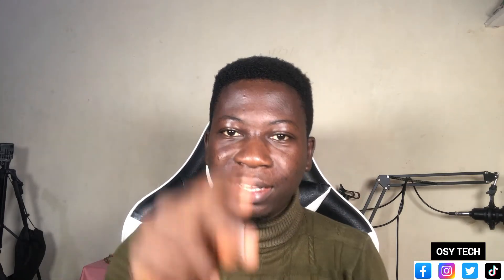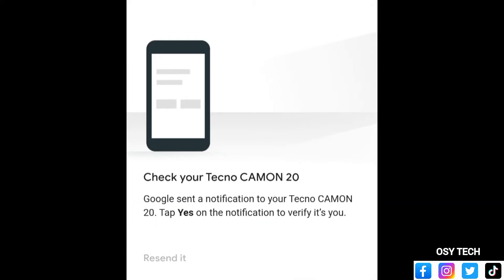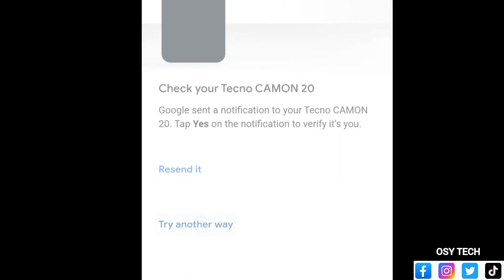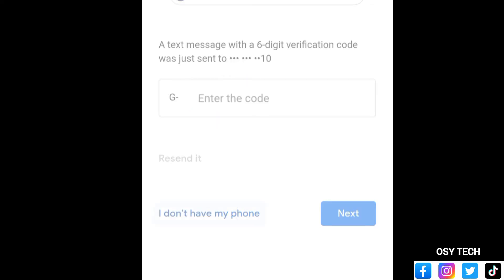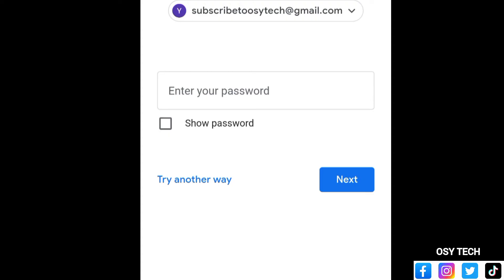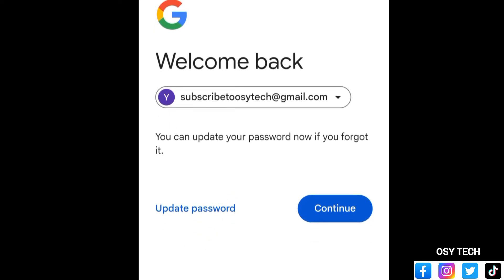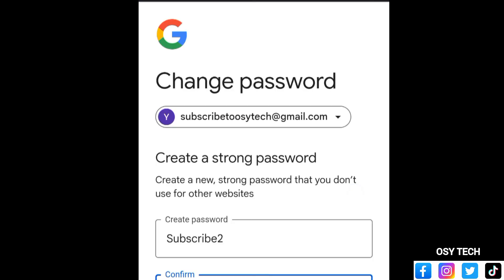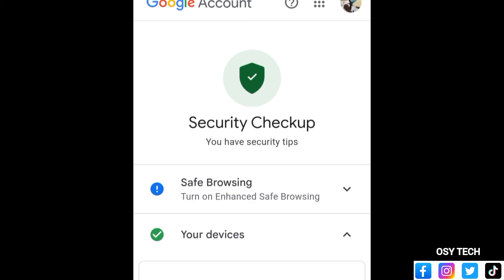How to reset/change google account password - Step by step tutorial